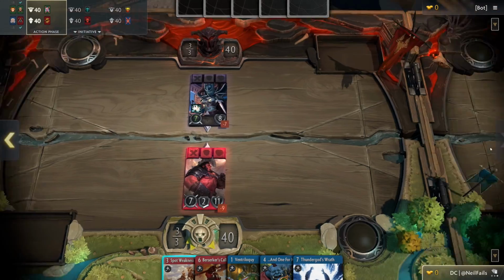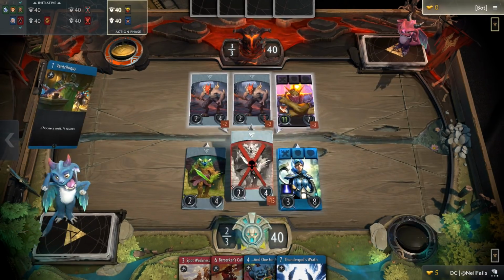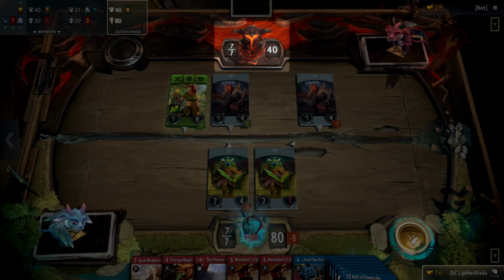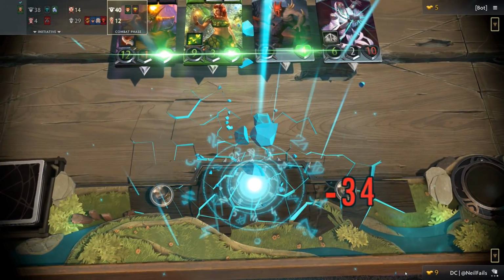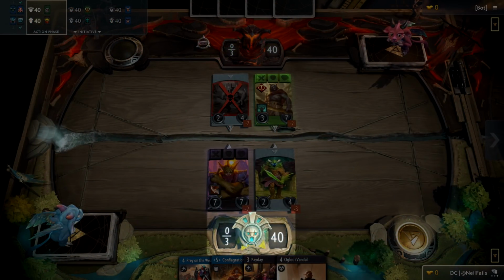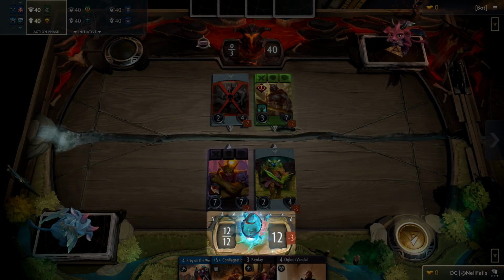Artifact Tutorial - Introduction